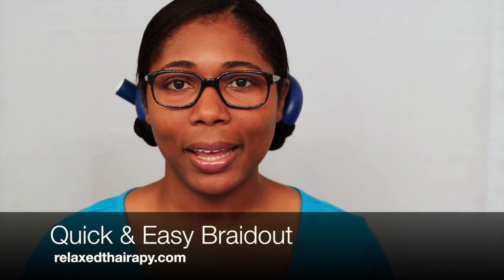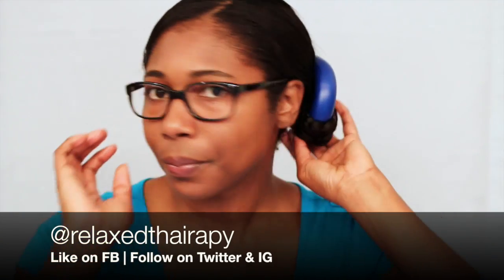[21] Braid Out on Relaxed Hair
This video shows how I achieve a quick braid out on relaxed hair. This is a great relaxed hair hairstyle to add a soft body wave texture to the hair. OPEN TO READ MORE!

*Kurlee Belle Thirsty Kurls Leave In Conditioner
*As I Am Twist Defining Cream
*Avocado Oil
*Komaza Hair Care Coconut Pudding
*Curls Control Paste - Blueberry Bliss
*Shea Moisture Coconut & Hibiscus Hold & Shine Moisture Mist

HELPFUL ARTICLES TO READ

HELPFUL VIDEOS TO WATCH

ABOUT ME

My name is Jay and I'm the founder and chief editor of Relaxed Thairapy, an awesome place to discuss hair, health and beauty.